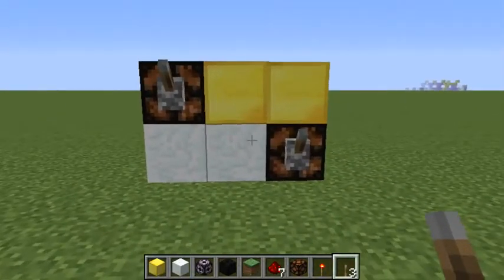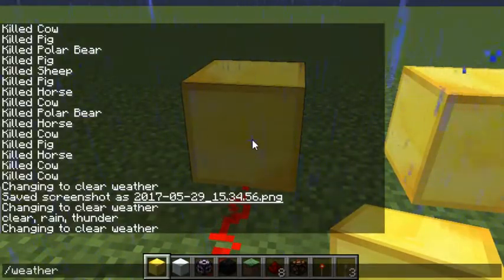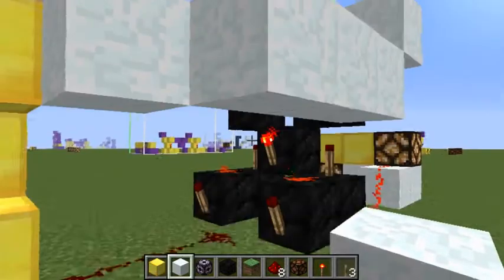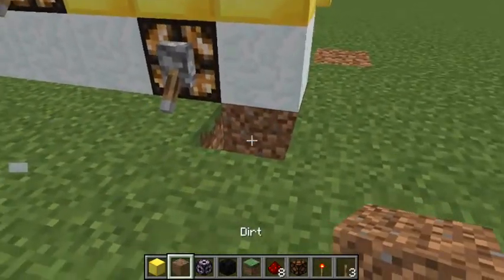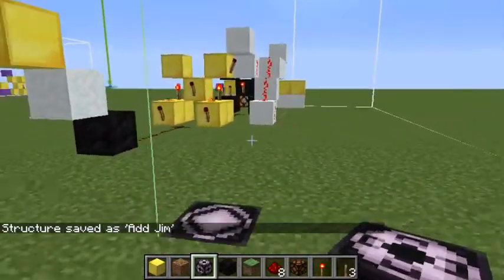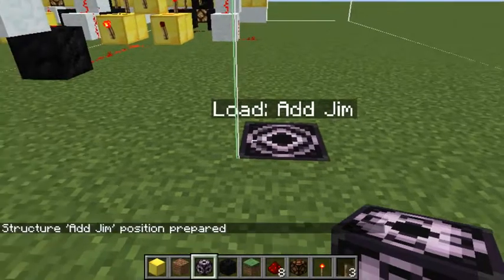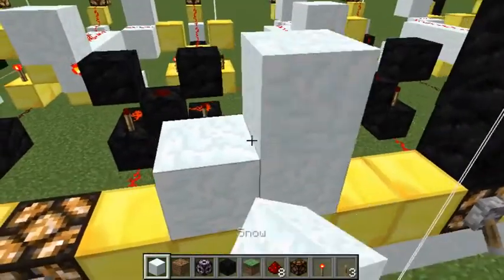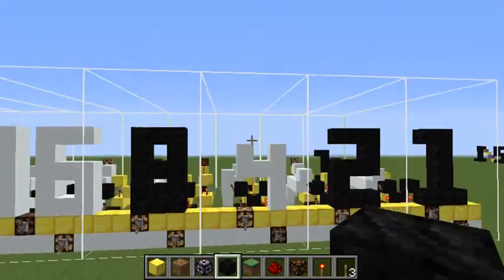How To Build an Adder